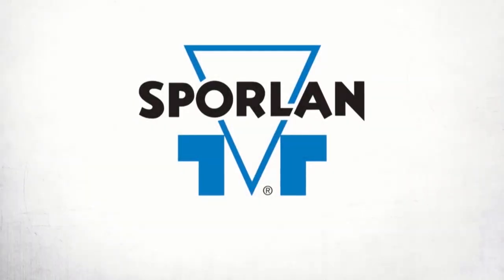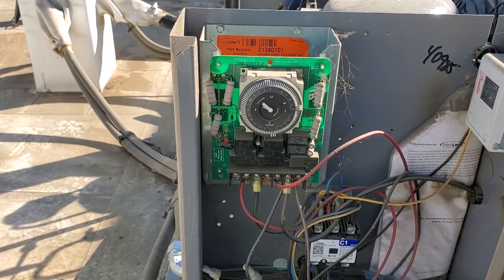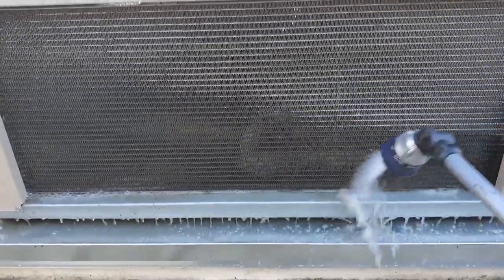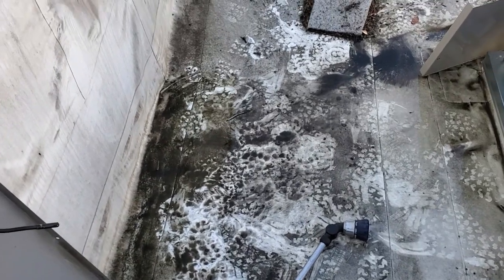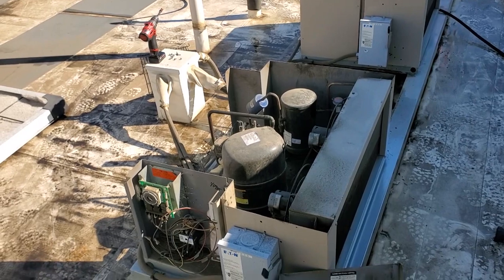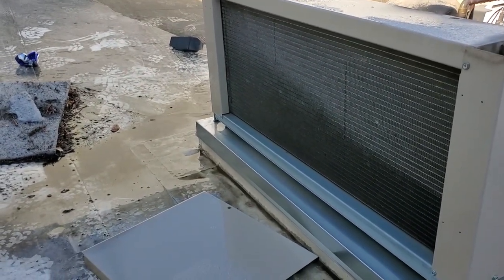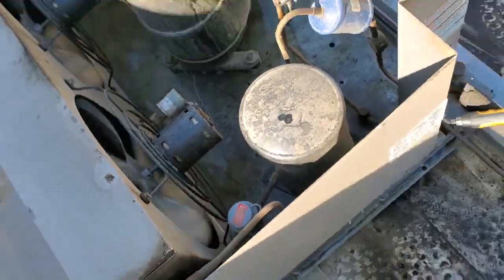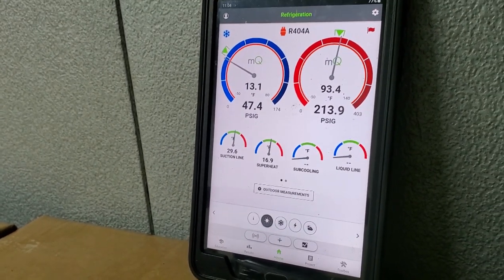WALK IN COOLER FANS NOT RUNNING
This was a call on a walk in cooler that was not running, but by the time I got there it was back down to temp. Looking at the big picture led to several issues found.

TOOL LINKS
FieldPiece vacuum pump
FieldPiece Recovery machine

Mailing Address
HVACR VIDEOS
12523 LIMONITE AVE.